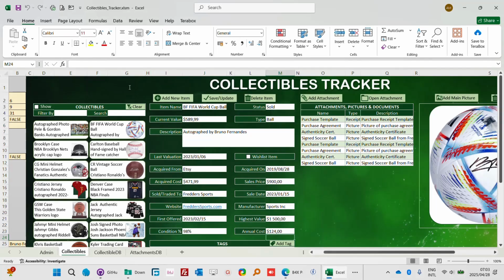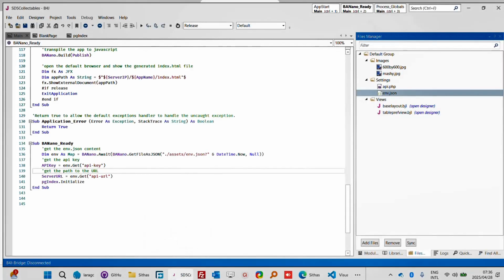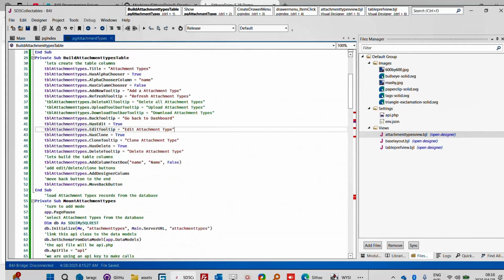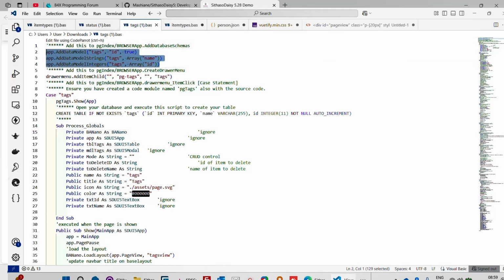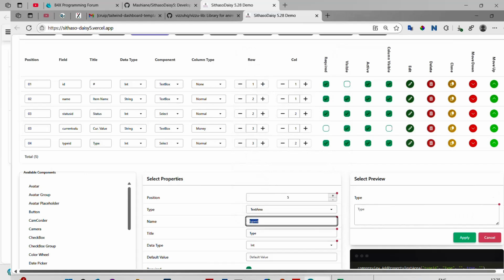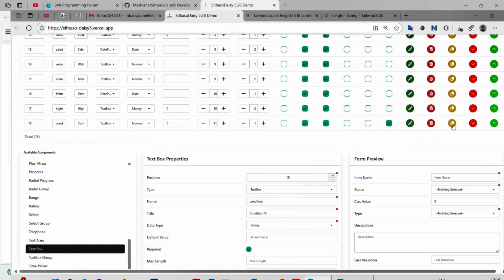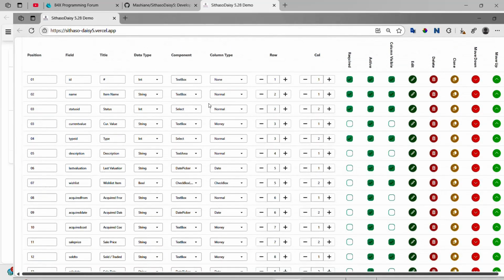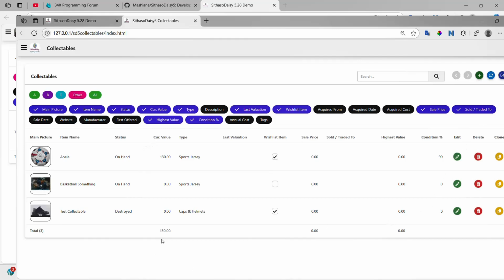Excel to WebApp - Creating a Collectables Tracker with TailwindCSS & DaisyUI - Part 2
Here we journey into creating a collectibles tracker with SithasoDaisy. We take an existing Excel Spreadsheet and convert in into a WebApp.

SithasoDaisy5 uses the latest version of DaisyUI5 and TailwindCSS 4.

Explore on Vercel

This project is based on Excel for Freelances Templates developed by Randy (Used with Permission)